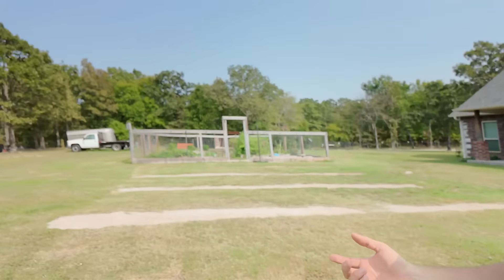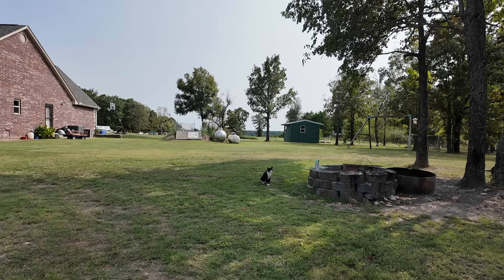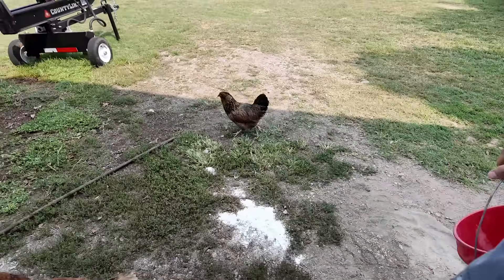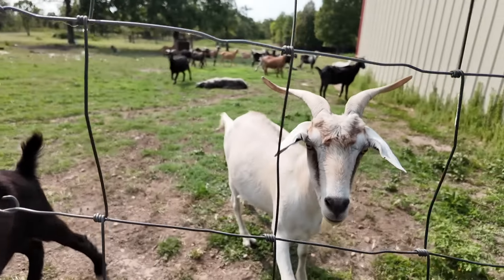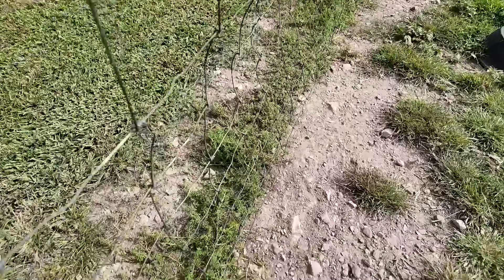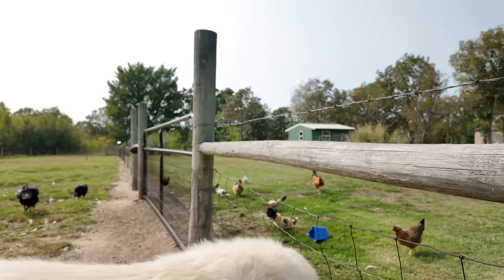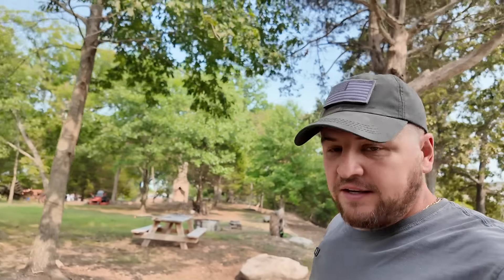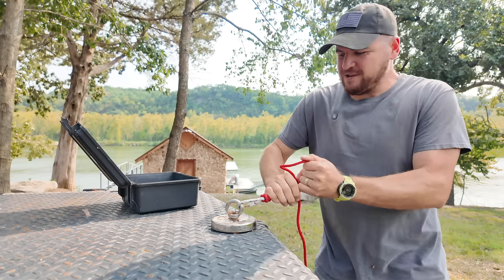Trying My Hardest To Get To The Bottom Of This!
Magnet Fishing A 100+ Year Old Well!